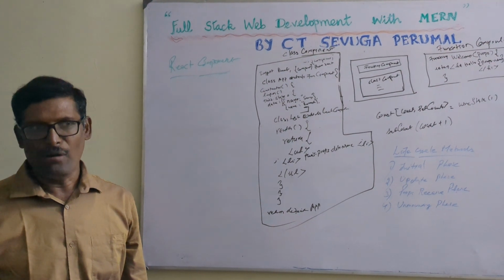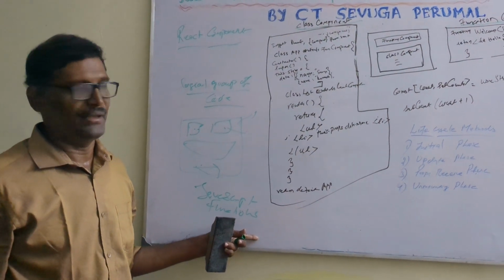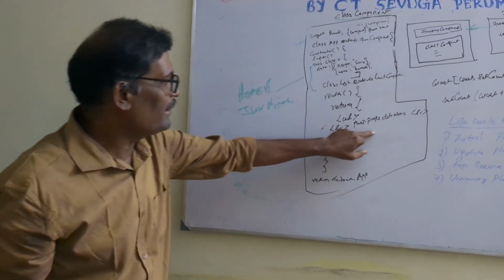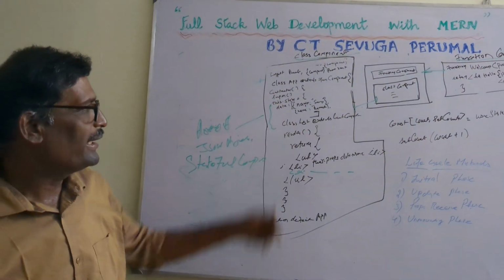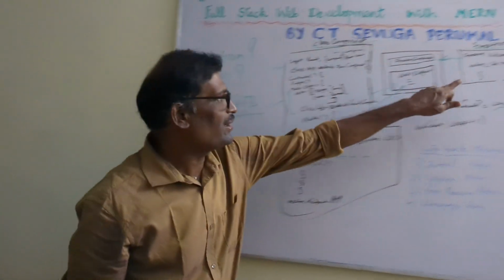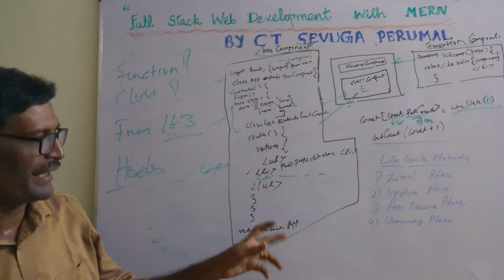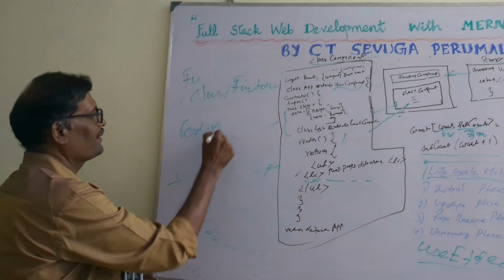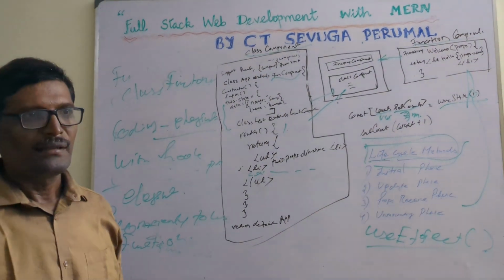React Components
React Component

Components are working independently and they are reusable.
It may or may not receive props and returns HTML elements.

Now we can understand why this component concept comes and it uses.

Earlier the developer needed to write thousands of lines of code to develop a single page application.
Changing the code became very challenging job. If any error came, then the complete code of the application was searched and found the place where the update was done.
The maintenance of the code was an uphill job.
The concept of component resolved this issue. The application is divided into a number of logical group of code that is called component.

Function and Class component.
The function components are very simple. They may or may not receive the props and return react element.
They don't hold local state for their need, because they have no state, there is no question of managing the state.
That is the reason these are called as stateless components
It may receive prop (Properties) from its parent, however the props are immutable. The component can only read the prop and it can't change.

The class component extend the React Component. Because of this, they can receive the constructor, render method and life cycle methods.
The class component can contain its own local state and that can be managed by the component itself.
The life cycle methods are used to access and manipulate the state at various phases.
The different phases are Initial, Update, Props Receive and Unmounting Phases. Every Phase contains different life cycle methods.

Function Component with Hooks.
React version 16.3 onwards it implements hooks they are working with function component.
Now the function component can have the state with the help of these hooks.
One of the essential hooks is useState().

The syntax of useState is const[count,setCount] = useState(1)

Where the useState provides a variable name and a function to change the value of the variable.
If we increment the count by 1, then we can use setCount(count + 1).

Function ? or Class?

The class components hold state and they can also mange the state. This enable them to apply the dynamic changes in the HTML elements because of any event.
The event may be due to user interaction or system activity.

At the same time the coding in class component is not elegant.

Now with the help of Hooks, the functional components can hold state and manage them. It makes functional components manage the state and the coding is easy and elegant.
The maintenance of function component is also easy compared to class components. The function component performance is also better.
Regarding life cycle methods, most of the methods are implemented in another one hook useEffect().

So it is recommended to use function components in new application or new components in existing applications.

Earlier, let us assume we create a function component, after some point of time we realised the component needed to change to become statefull component.
Then we should convert the function component in to Class component.
However now we don't need to convert, instead we can use hooks to create and mange the state.

The function components are easy to create and mange and they are more understandable.